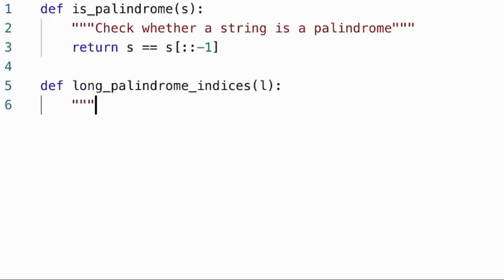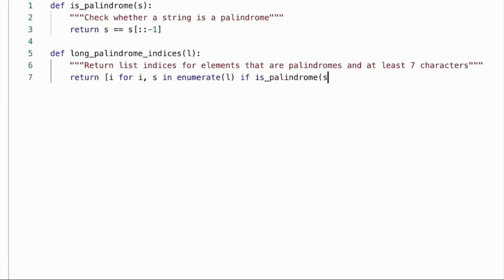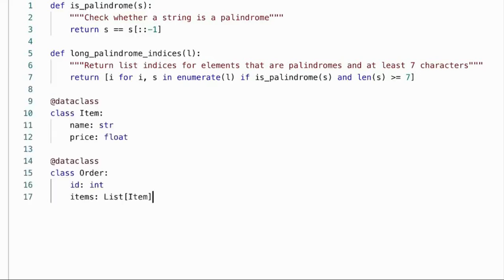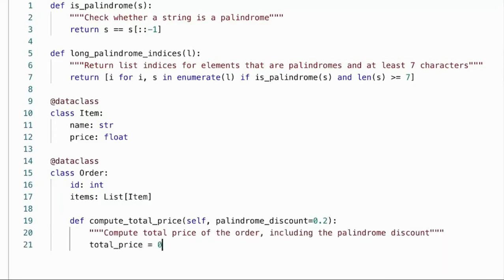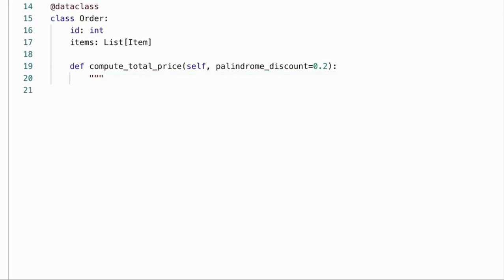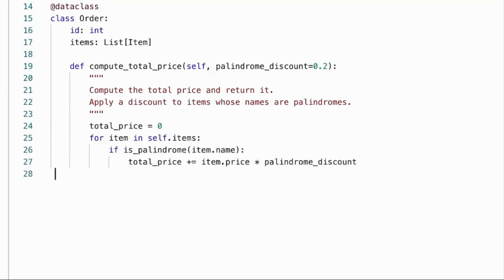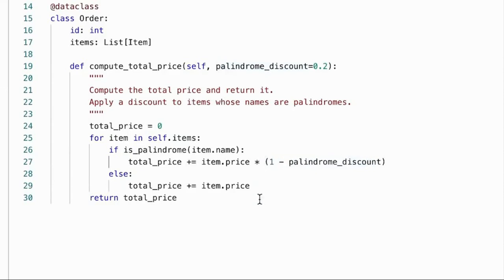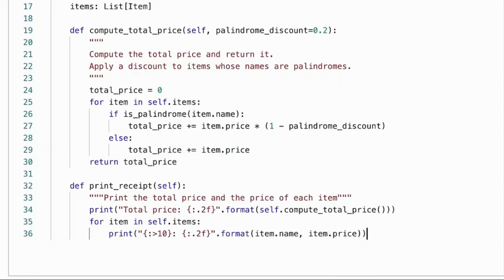OpenAI Model Can Generate Python Code from Human Language